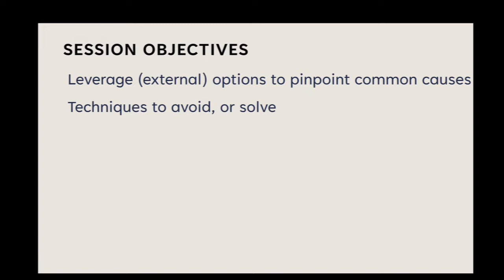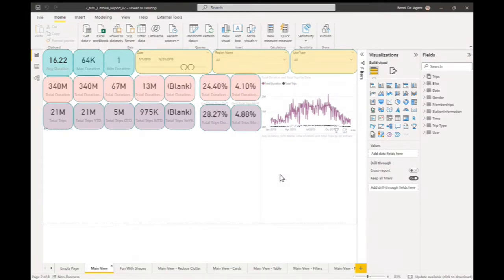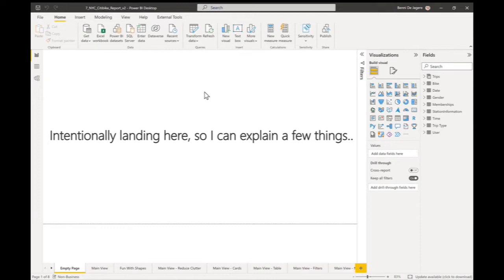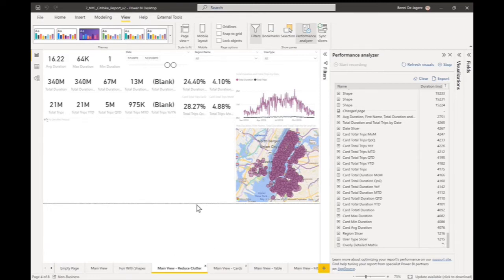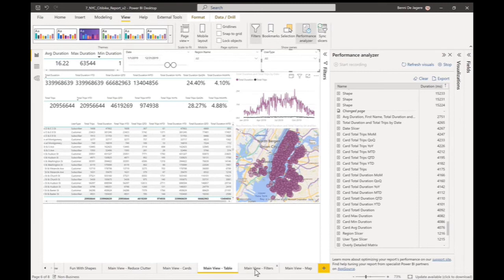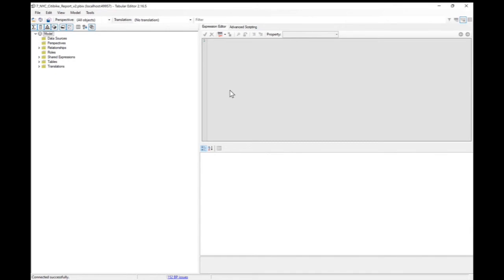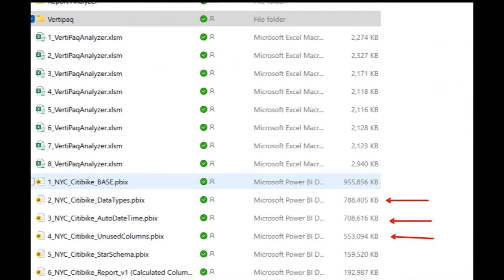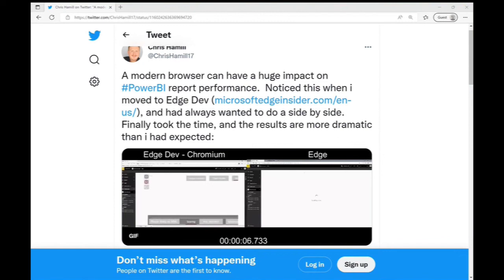Troubleshooting Power BI Reports Benni De Jagare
Benni De Jagare - Power BI CAT

So, you've built a Power BI report with all the shinies? Good!

After some usage, users have reacted that it's a bit sluggish in usage, and they're not keen on using it anymore.

Starting off with the new Performance Analyzer Pane, we'll demonstrate how you can pinpoint bottlenecks in your report and take actions on these insights.
With the myriad of root causes that are out there, an elimination approach might suit us very well.
Some of the main causes will be explained, and we'll get you going on how you can fix it for yourselves.

This talk will place emphasis on leveraging external free community tools to assess the state of the data model and go further on fixing the groundworks of your solution.

Attendees should note that is not a DAX Deep Dive class, before wandering in :-)